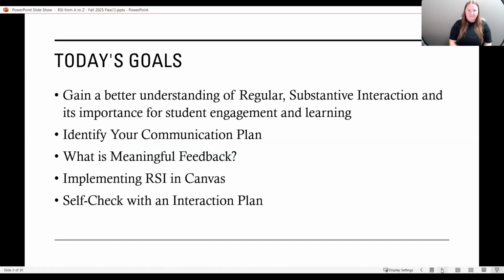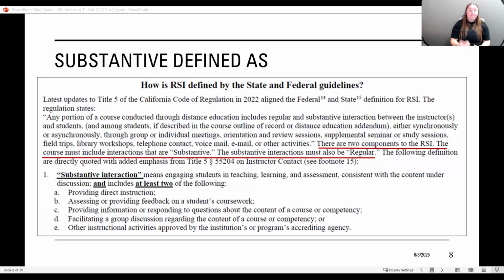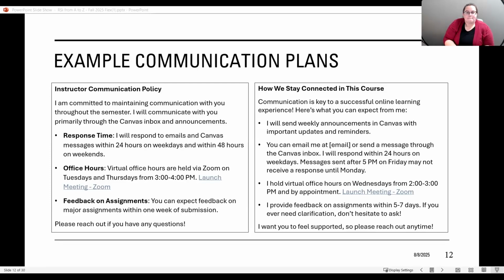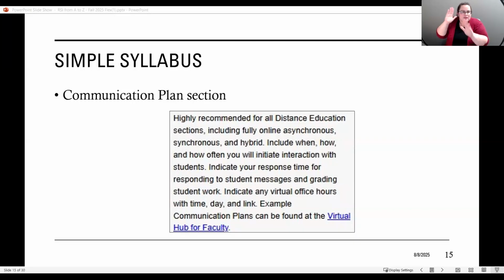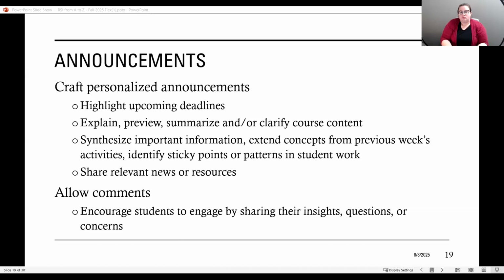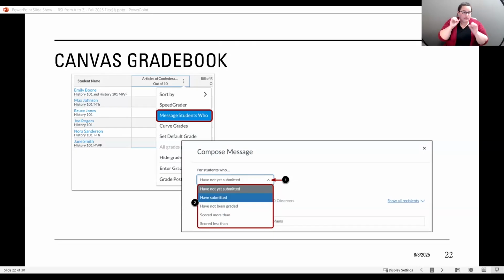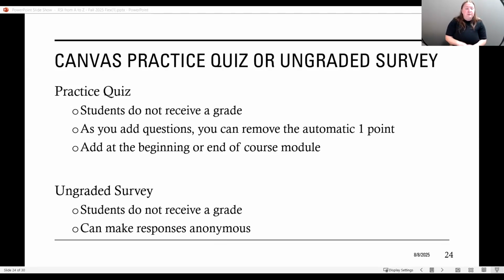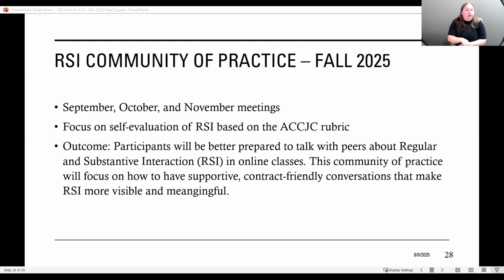RSI from A to Z: The Power of Regular and Substantive Interaction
Regular and Substantive Interaction (RSI) is more than a compliance requirement—it’s a powerful tool for engaging students and supporting their success in online and hybrid courses. In this session, we’ll clarify what RSI looks like in practice, explore why it matters for accreditation, and share practical strategies for making it a meaningful, manageable part of your teaching. You’ll leave with actionable ideas, real-world examples, and a renewed perspective on how RSI helps create more connected and effective learning experiences.